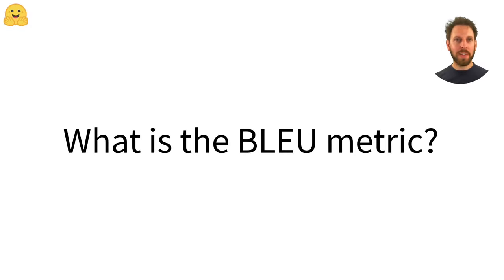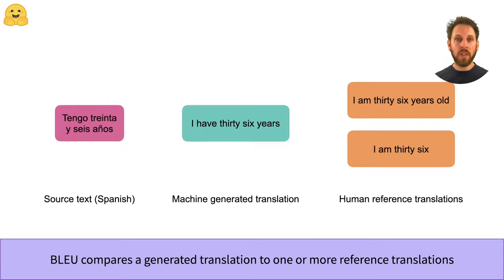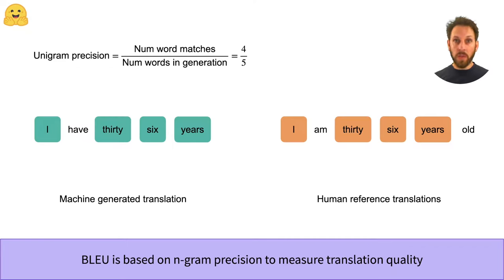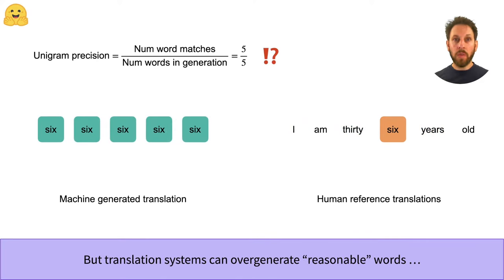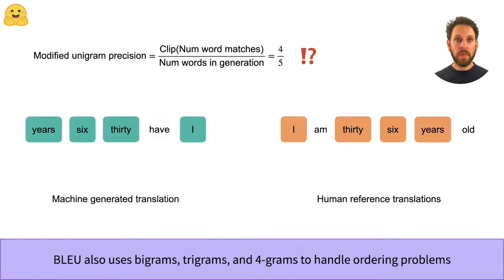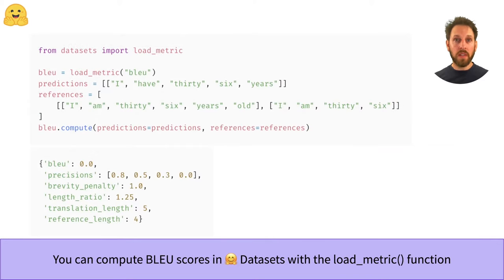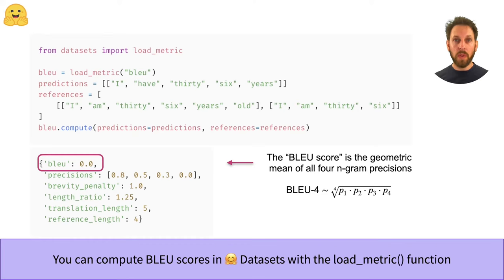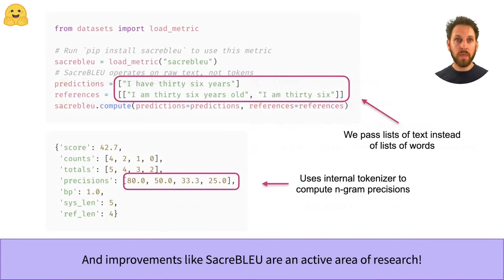What is the BLEU metric?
The BLEU metric is often used to evaluate translation models. This video will explain to you how it works.